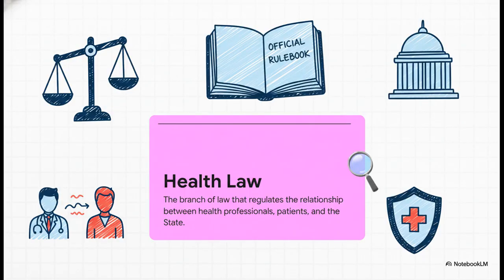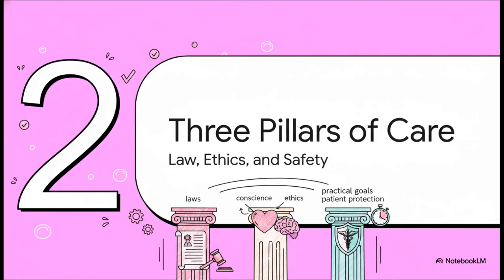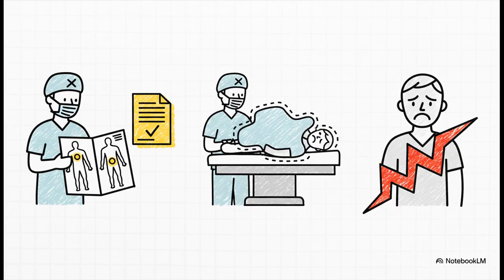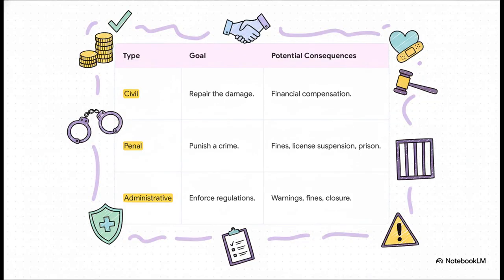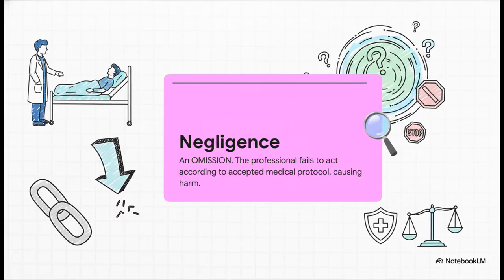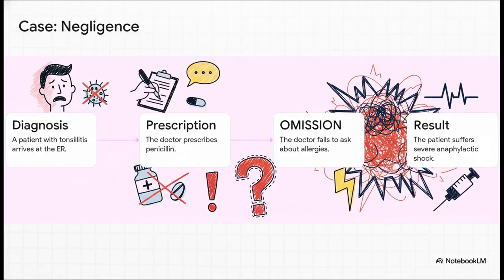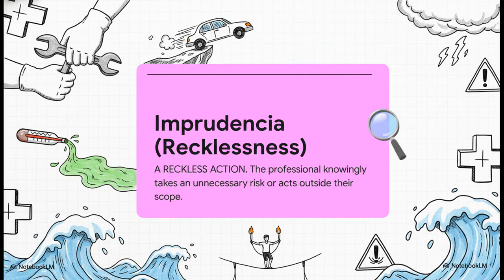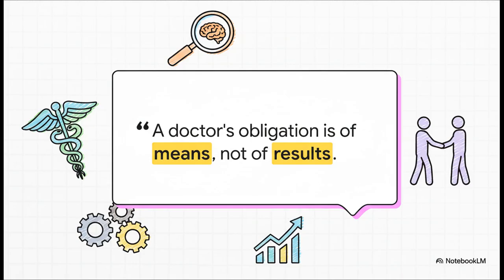4-1 Health Law & Liability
This summary provides a comprehensive overview of Health Law, focusing on the legal and ethical framework that regulates the relationships between healthcare professionals, patients, and the state. It emphasizes that the goal of this framework is to ensure that medical care is not only legal but also centered on patient safety and bioethical principles, particularly patient autonomy through informed consent